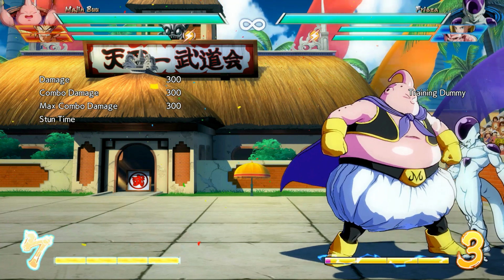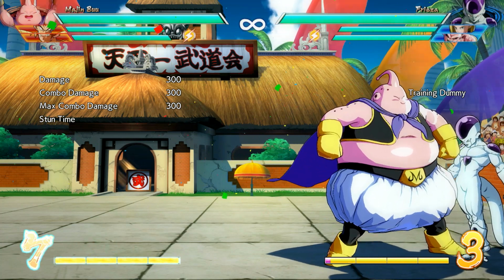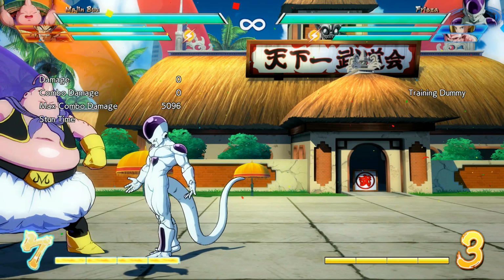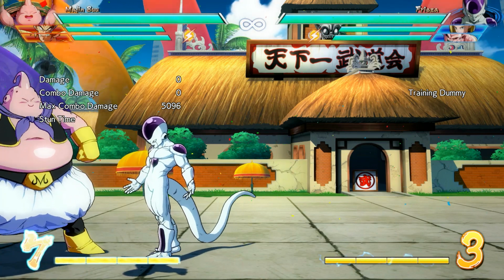New Majin Buu Fat Throw mixup concept (new for Season 2!)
Hey Arcsys don't tell me how to play my character, thanks